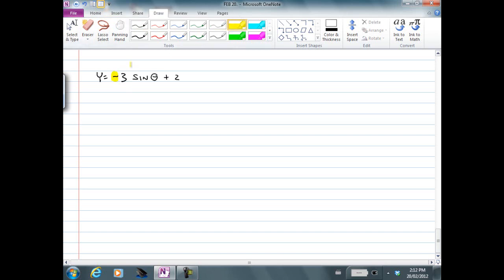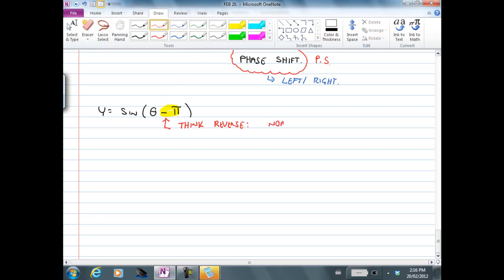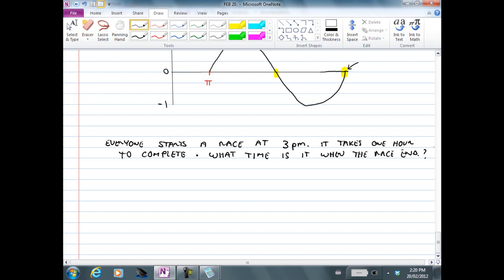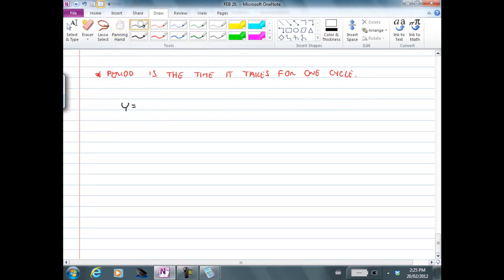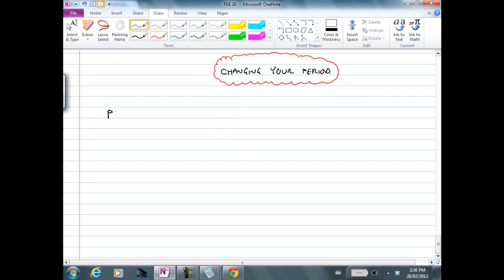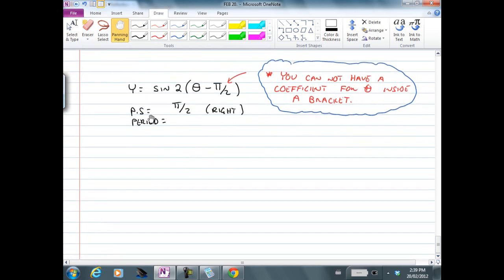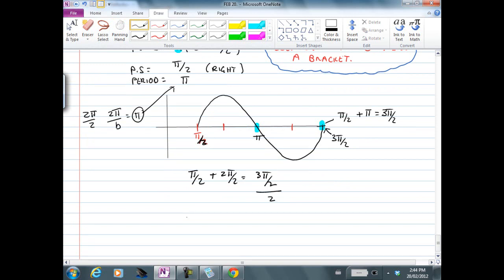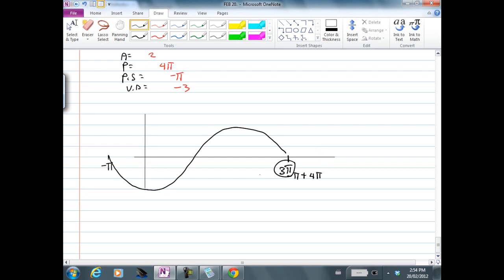Graphing trig Pt 2.wmv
Graphing Sin and Cos.  Working with Period and Phase shift.